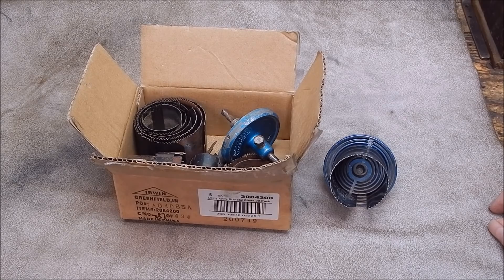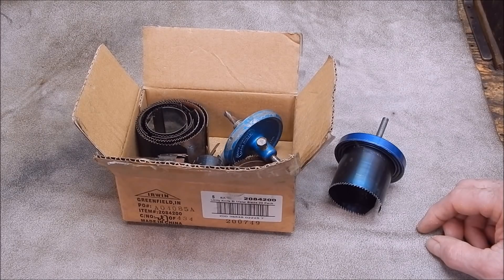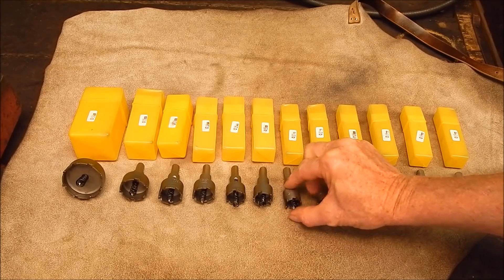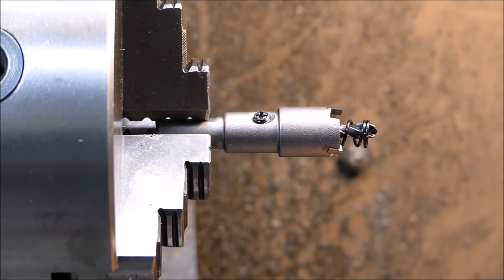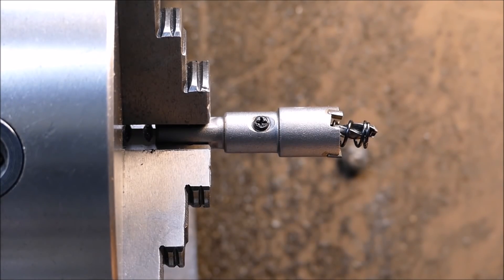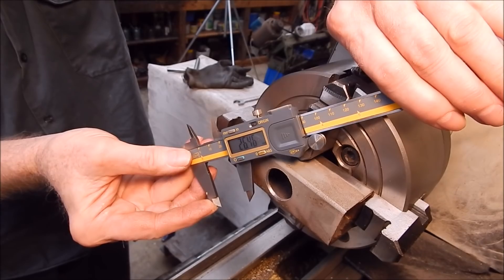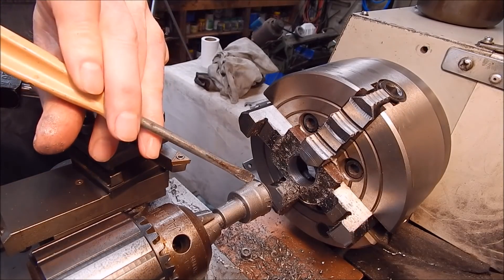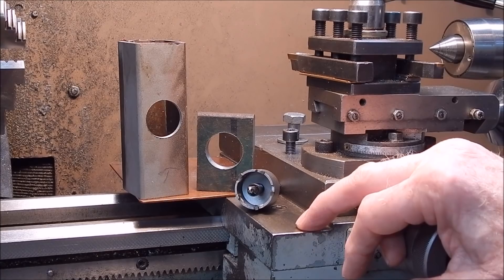How to easily drill big holes in steel plate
I review a cheap set of tungsten tipped hole saws that work well on steel.

This video includes the review of a donated product.

Cameras:  Nikon L820 and Lumix FZ300